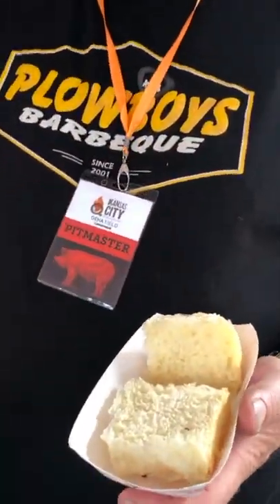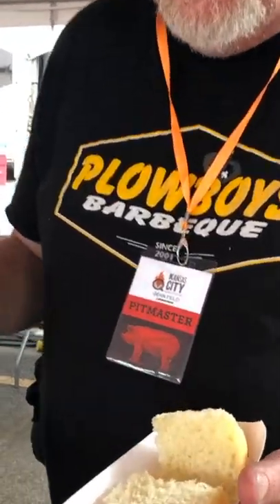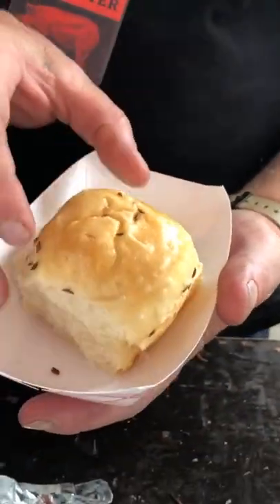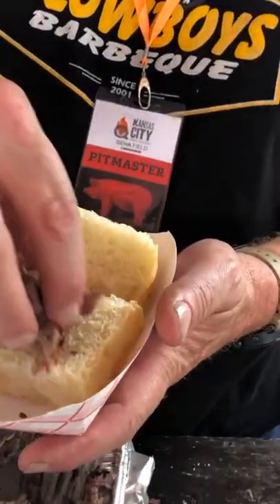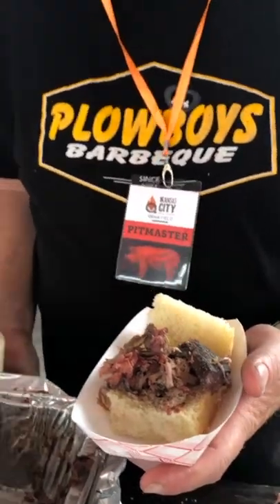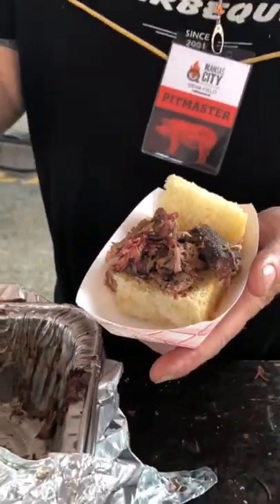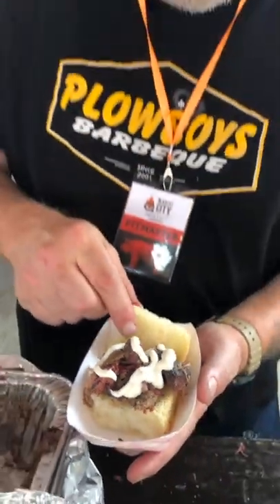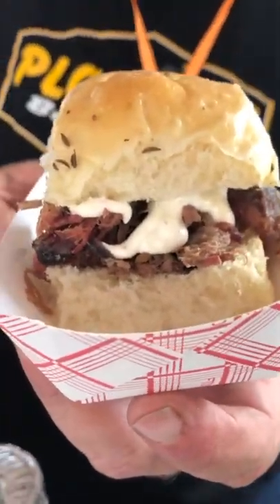The Famous Bison on Weck!! 🐂